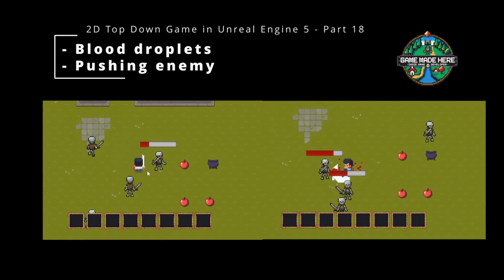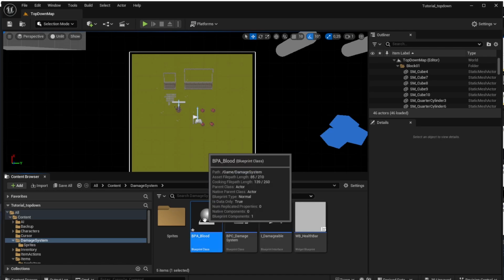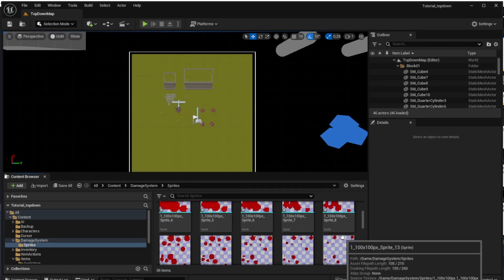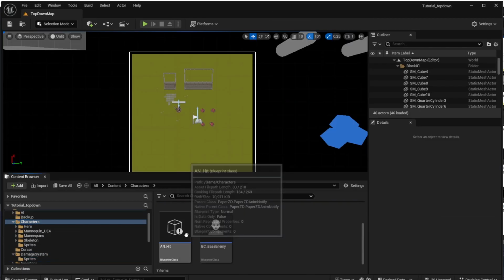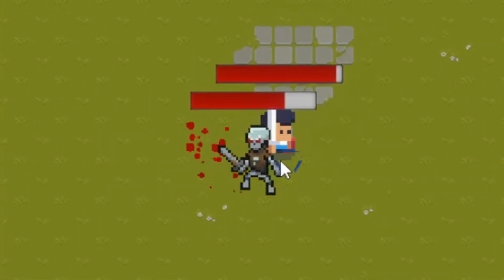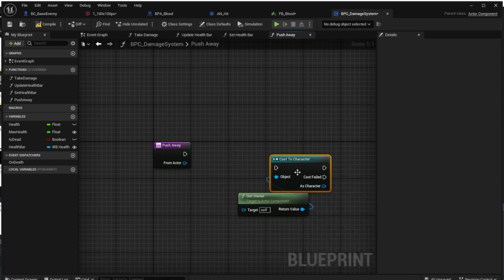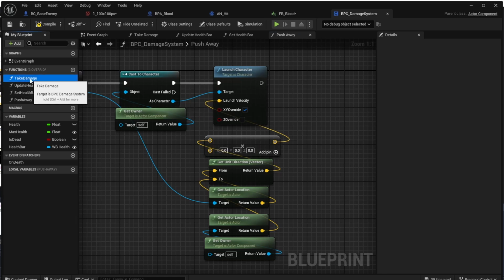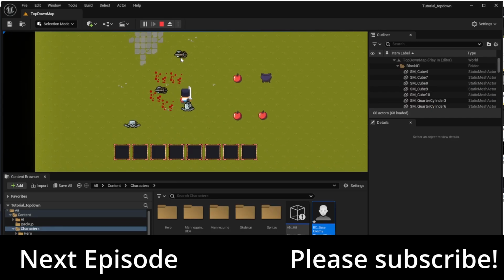Blood droplets, push enemy | #18 | Unreal 5 Tutorial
Find out how to add blood droplets (drips) and push (knockback) the enemy.

00:00 - Introduction
00:22 - Blood Blueprint Actor
03:50 - Spawn the Blood Actor
04:40 - Improve the animation look
05:54 - PushAway function
07:56 - Call PushAway function
09:13 - Next Episode